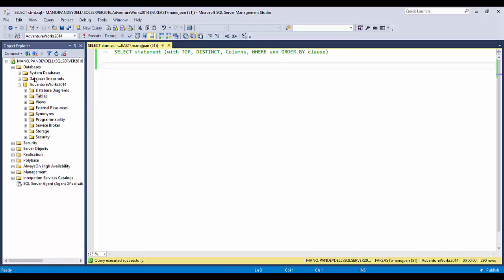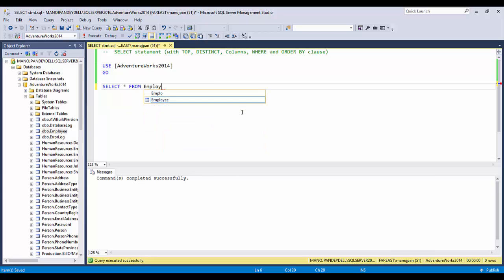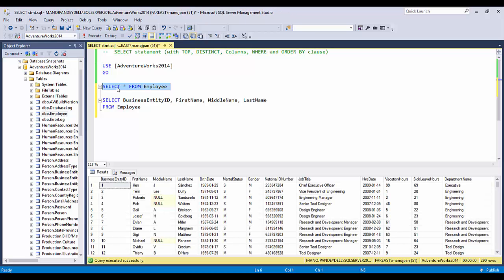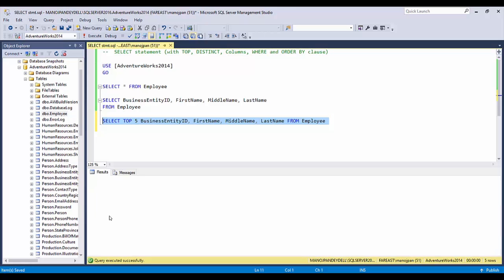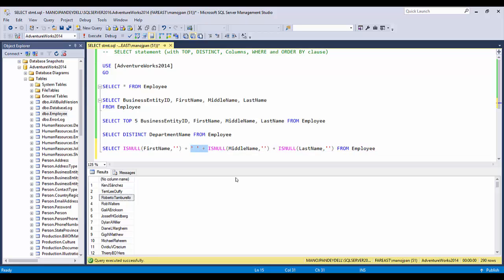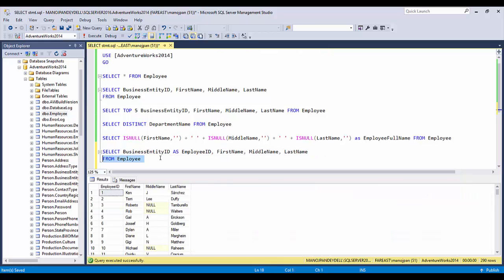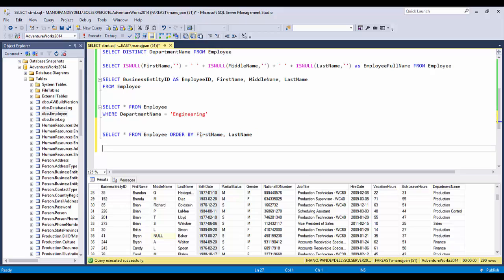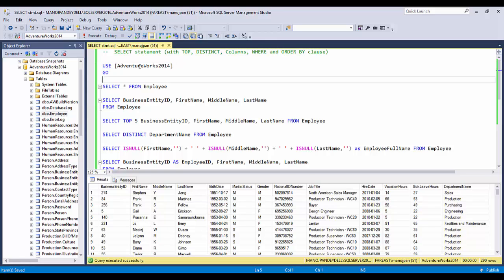SELECT statement in SQL Server (DML, DQL, Query table data)